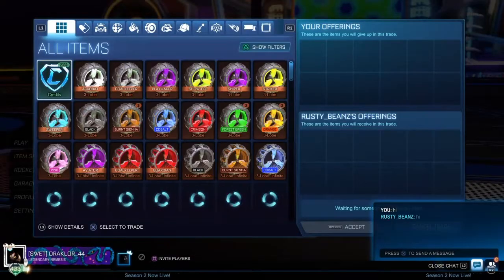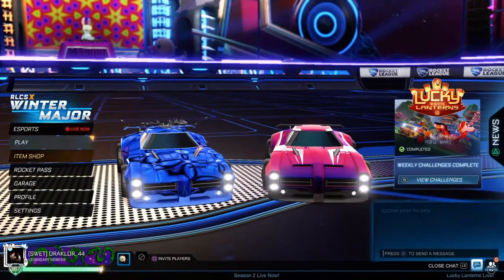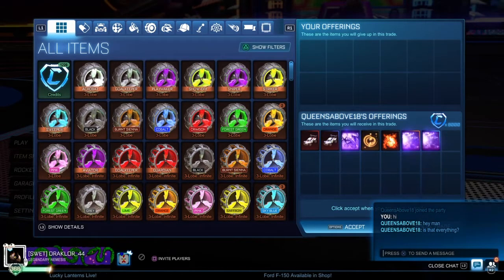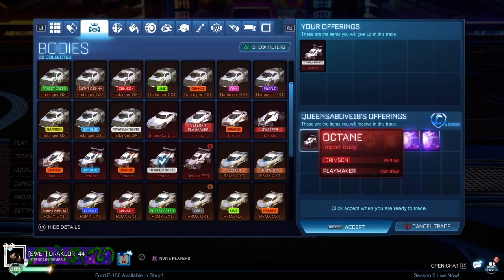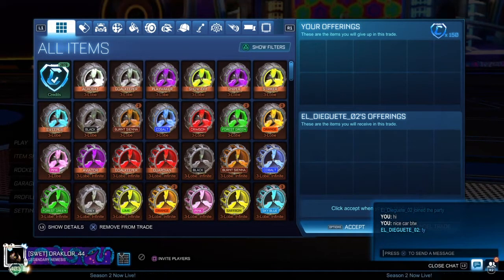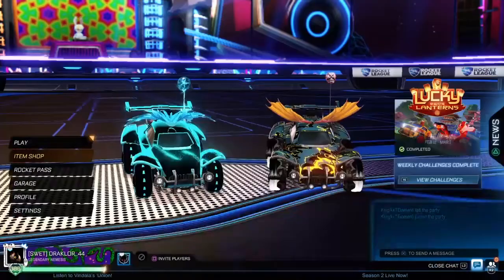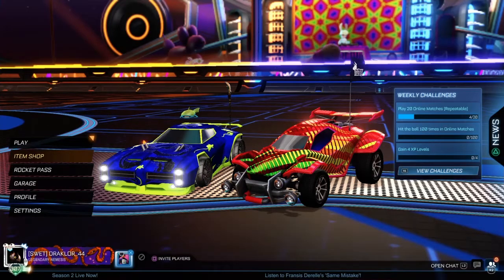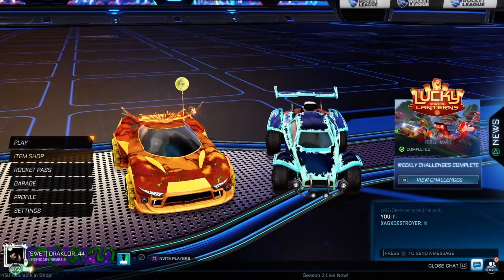Trading Tips & Easy ways to make profit in rocket league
Video is all about trading items and making extra credits, focusing on items you know the value of or taking risks looking ahead when values go up.

of course as always be wary when trading with anyone below are two videos talking about scams to be aware of i hope this helps:

unfortunately i was caught out about 6 weeks ago by being careless, always trade when you're focus is 100% what happened to me is linked below: